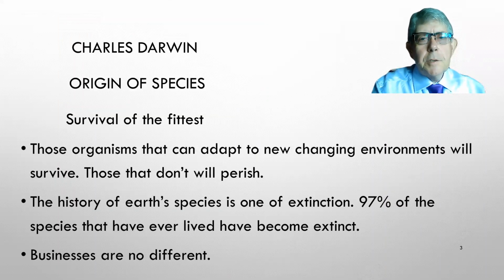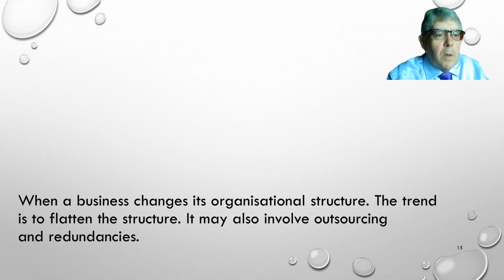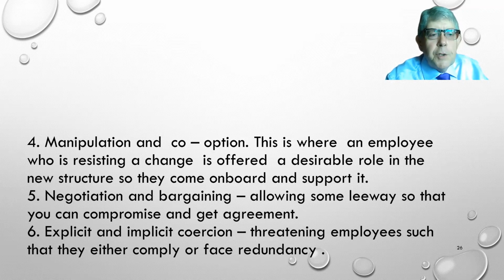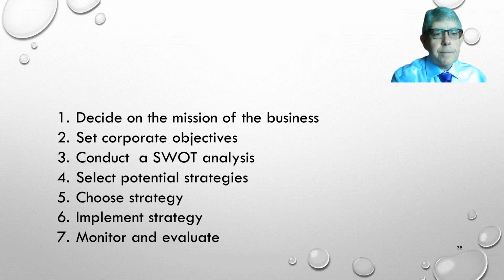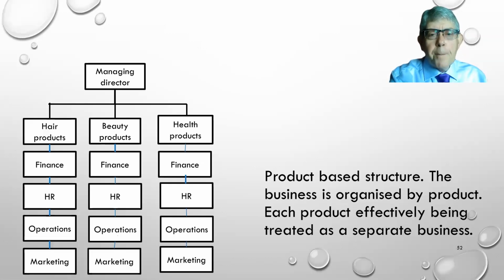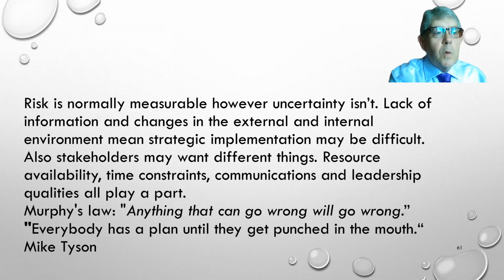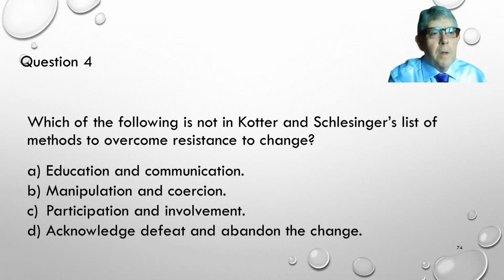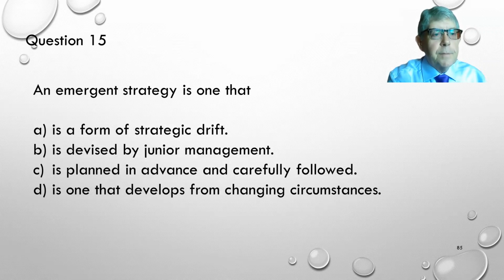AQA A level Business Revision 3 10 Managing Change